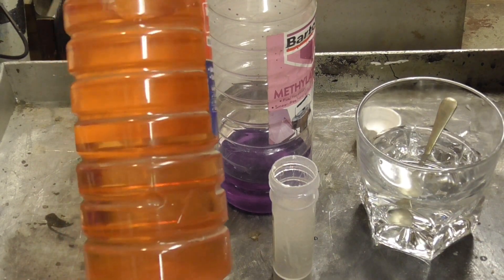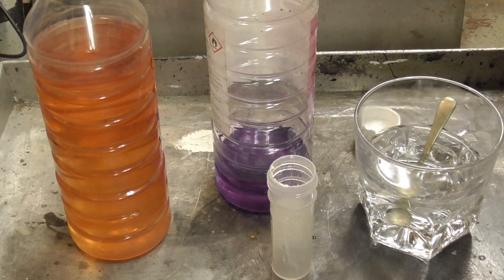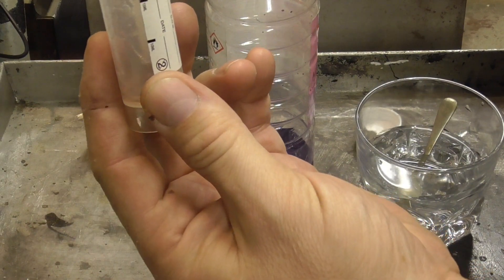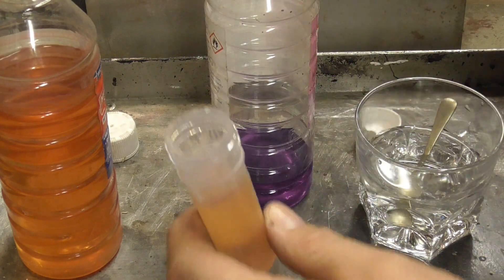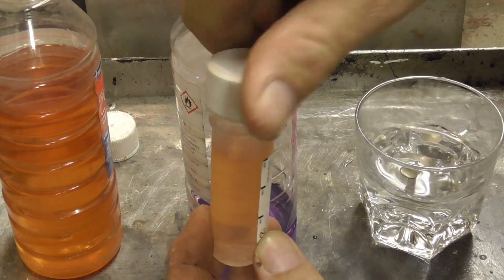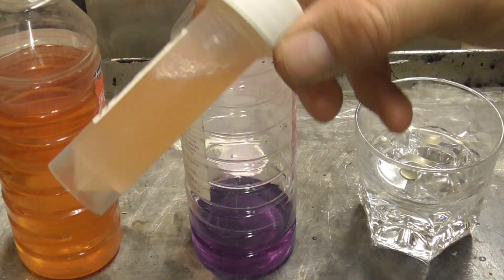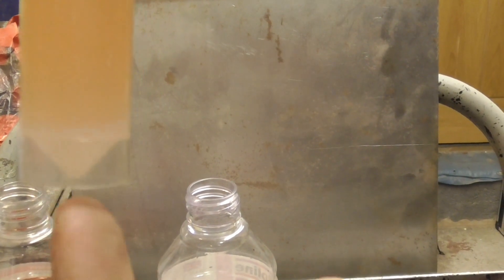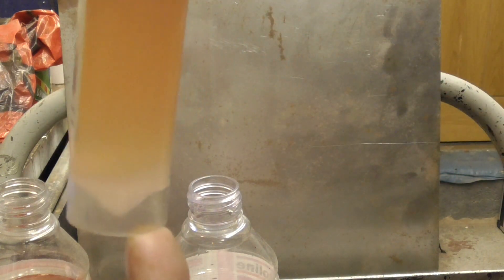Is Ethanol E10 Petrol Safe Fuel For Our Classic Cars? R6 R9 Fuel Hose. This is what I've found.....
In this video I explain fuel separation and look into the damage Ethanol E10 Petrol can cause to our classic cars / vehicles. Is it safe and what problems it can cause. I also looked into fuel hose specifically R6 & R9. I hope this information helps keep some of your pride and joys safe for many years to come :)

PeoplesCar T-SHIRTS/HOODIES/MERCH can be ordered WORLDWIDE here:
EDADigitalArt.redbubble.com

EBAY.COM (Worldwide/USA)
AN -6 (8mm) 5/16" Stainless Steel Braided Fuel Hose

AN6 Teflon Fittings 8mm (Check Description of fitting includes PTFE/Teflon, occasionally some are only suitable for braided rubber, ie FAST FLOW fittings but look identical!)

EBAY.UK .PARTS I MENTION IN MY OTHER VID VID (UK SELLER)

AN -6 (8mm) 5/16" Stainless Steel Braided Fuel Hose 1 m

AN -6 (AN6 6AN) PTFE / Teflon Stainless Steel Braided Fuel Hose 3m

AN -6 (AN6 AN06) Stainless Steel Braided Fuel Hose 6m

AN -6 (AN6) STRAIGHT Teflon Fuel Hose Fitting

AN -6 (AN6) STRAIGHT Female To 5/16" (8mm) Tube / Pipe / Hardline Adapter BLACK

AN-6 (6AN JIC AN6) STRAIGHT Teflon PTFE Hose Fitting To 8mm Barb Adapter BLACK

AN-6 Fuel Pump Adapters For Bosch 044 (AN-6 to M12x1.5 + AN-6 to M18x1.5) BLACK

AN-6 6AN Fuel Cell Tank Adapter Bulkhead Fitting Black

AN -6 (AN6 AN 06) STRAIGHT Black Bulkhead Fitting

AN -6 (AN6 AN 06) BLACK NUT for Bulkhead Fittings

AN -6 (AN6 AN 06) 15mm Black Fuel Hose Clamp Finisher

I USED ONE OF THESE, WILL DEMONSTRATE IN UPCOMING VIDEO:
AN-6 (6AN AN6) Teflon / PTFE Stainless Steel Braided Hose Separation Tool

TORQUES SHOP ALL AN-6 8mm FITTINGS (Note some,ie Fast Flow, are not suitable for PTFE, always check description before ordering):

TORQUES SHOP ALL AN FITTINGS - ALL AN SIZES:

Ebay.co.uk
PTFE/TEFLON Fuel Hose
R9 Fuel Hose

Ebay.com
PTFE/TEFLON Fuel Hose
R9 Fuel Hose